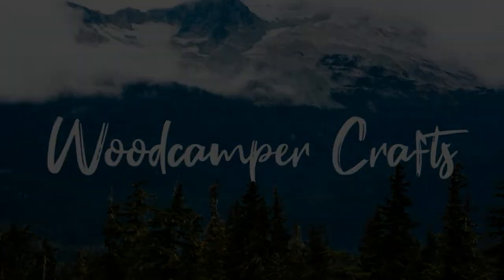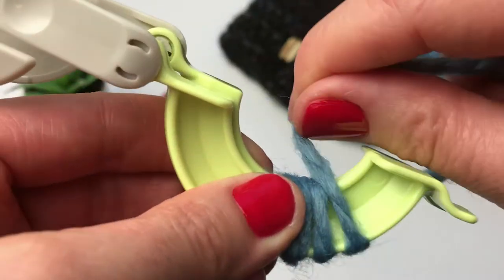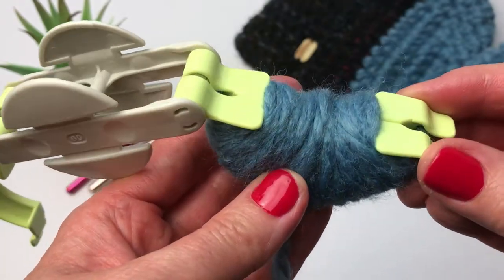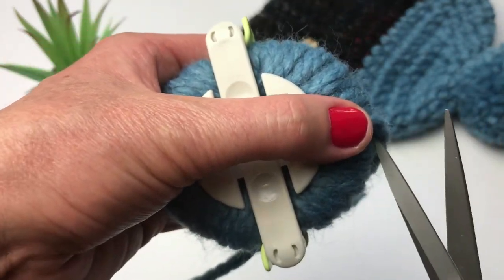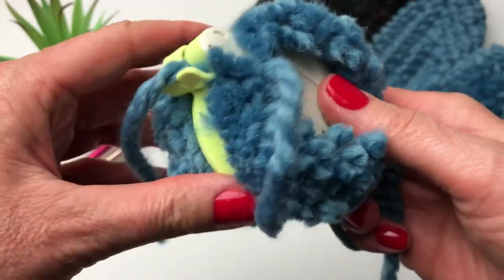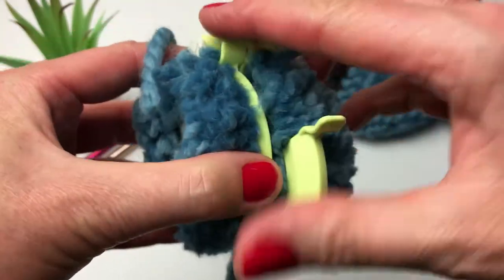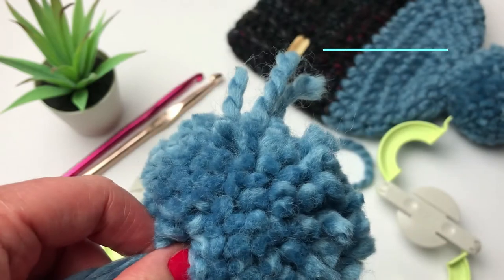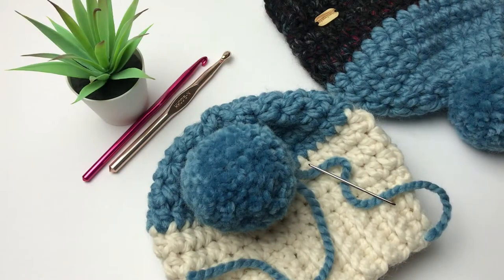3 Tips for Making the Perfect Pom Pom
In this free tutorial I will teach you three tricks to make the perfect pom pom!

I have made a lot of pom poms and used many different pom pom makers.  The Clover Pom Pom Maker is hands down the best pom pom maker out there.  In this video I will teach you how to use the Clover Pom Pom Maker but I will also teach you 3 easy tricks to make sure you make the perfect pom pom every time!

Pom poms aren't just great hats,  there are endless craft projects that you can make with pom poms.  What are you going to make?

WRITTEN PATTERNS
If you are looking for the written pattern it is now available in my
Etsy Shop - Woodcamper Crochet Crafts.

Check out my website for more FREE crochet patterns, my blog, and lots of helpful information for beginners, including a full list of crochet abbreviations and a section on how to read crochet patterns for beginners.

If you are familiar with my patterns you will know that all of my patterns are inspired by nature, beautiful British Columbia, Canada